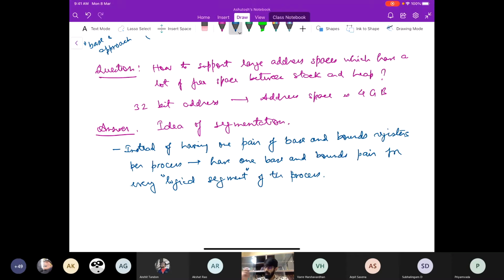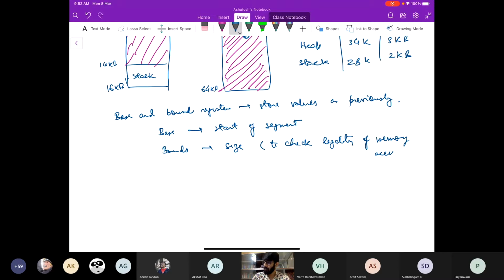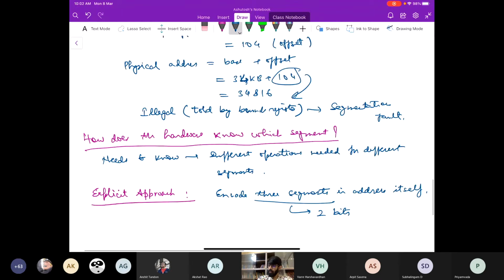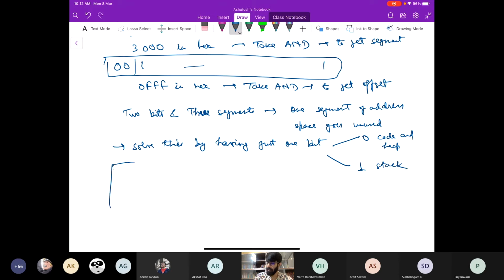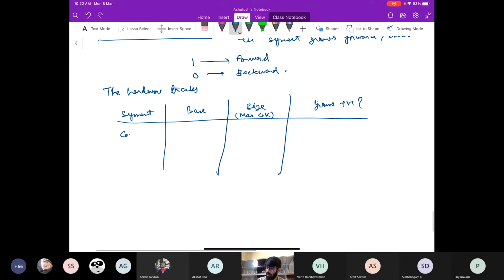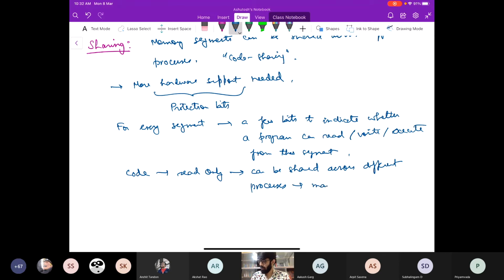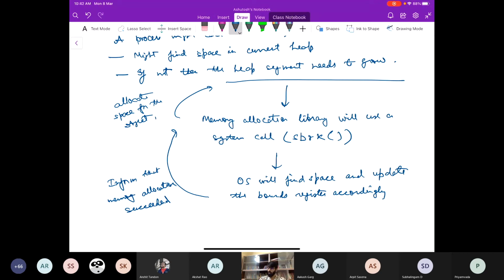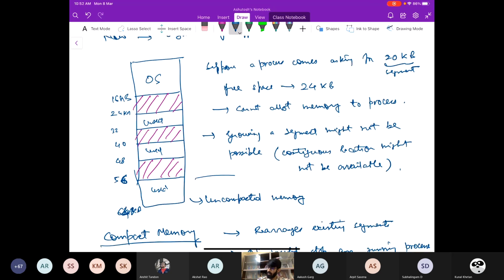Lec 9 2021/03/08